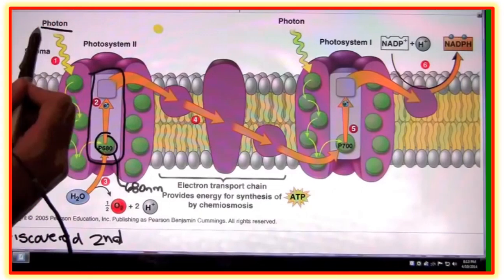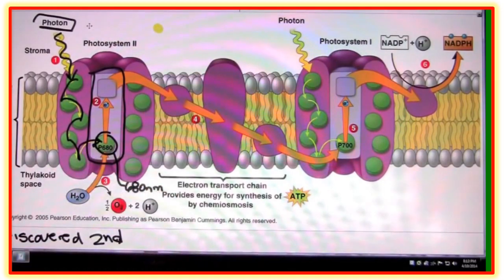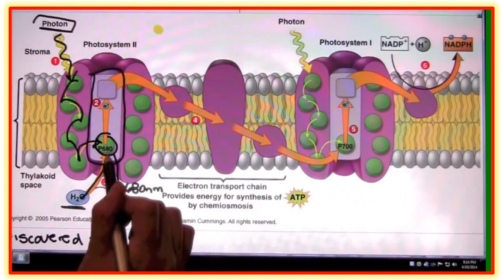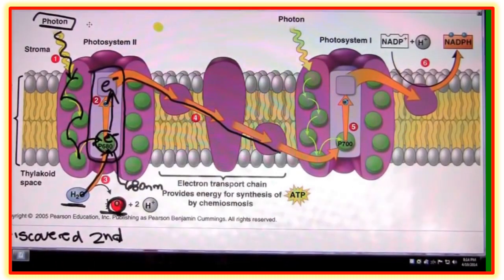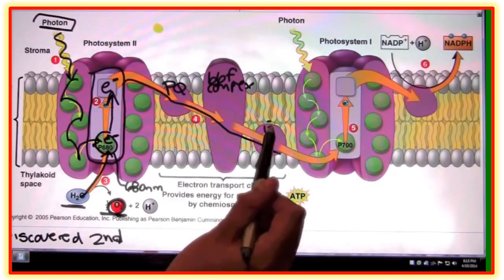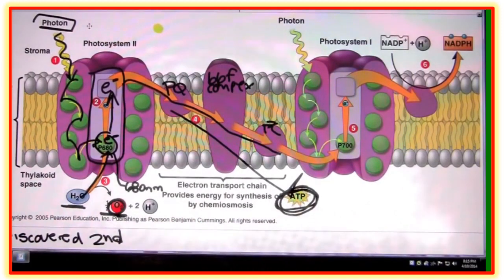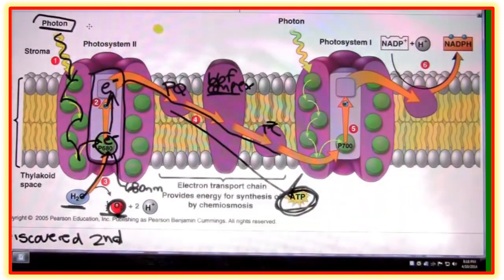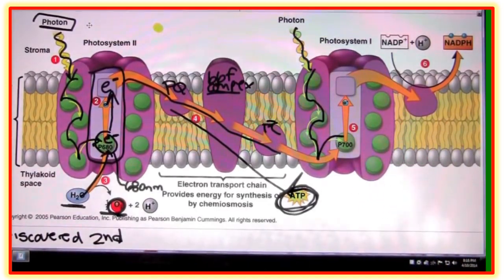Description about Photosynthesis (Light Dependent Phase/Cyclic and Noncyclic Photophosphorylation).